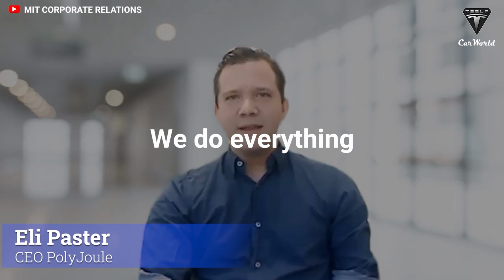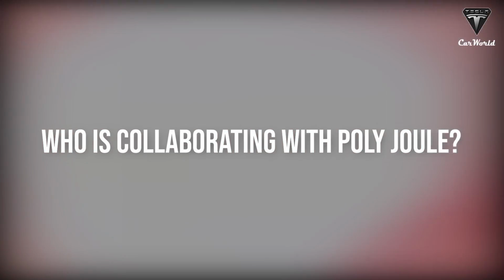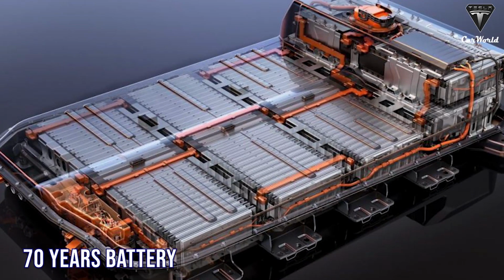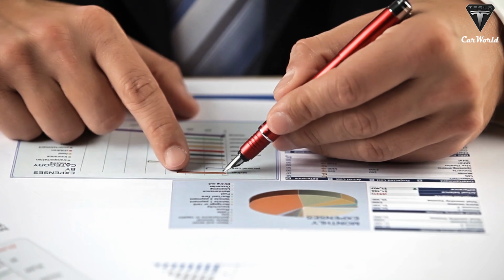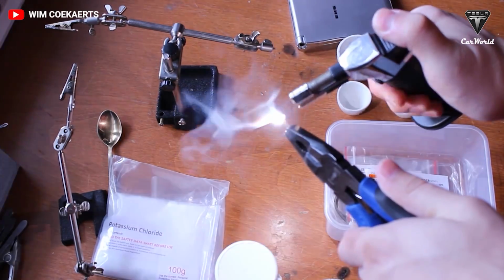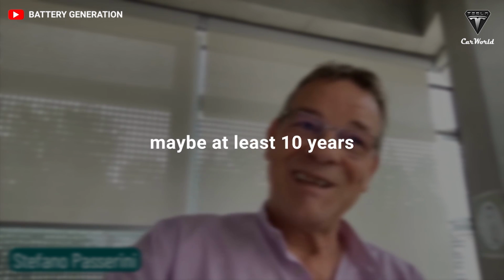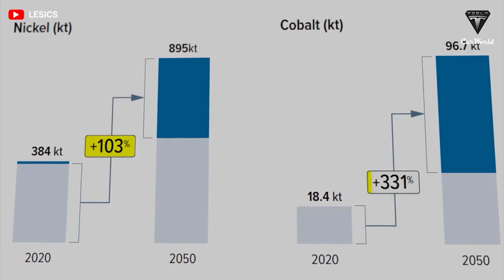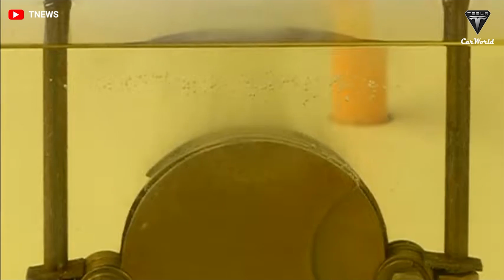The End of Lithium P5! Elon Musk Revealed ALL-NEW Surprise Battery Tech, Destroy Everything in 2024!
A battery that doesn't need any metal whatsoever is made up of up to 99 recyclable materials. That is exactly what we mean when we discuss plastic batteries. So why will plastic batteries be the future of battery technology? And most importantly, how good is it for the environment if we're actively trying to get rid of plastic?
Let’s find out in today’s episode of Tesla Car World!